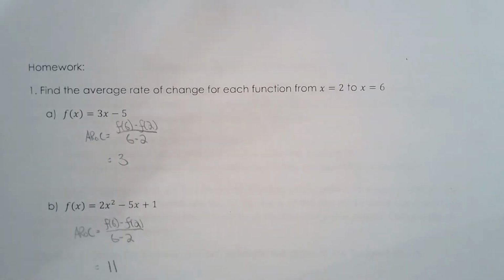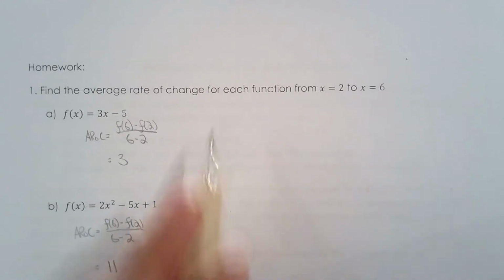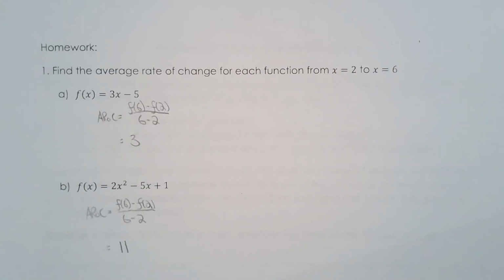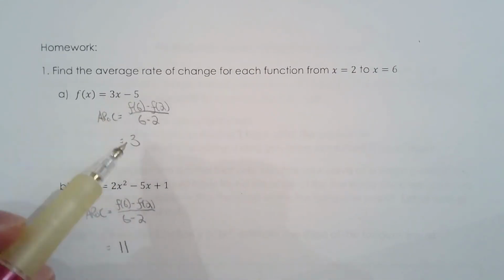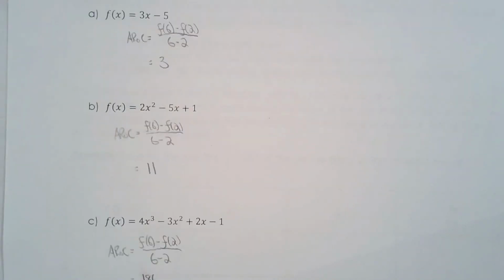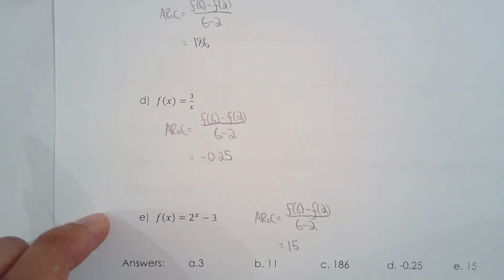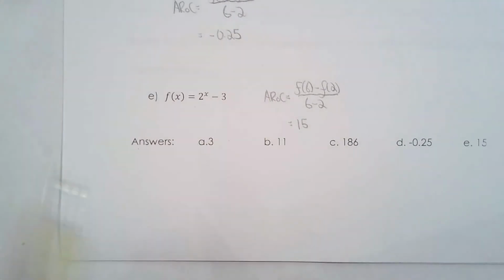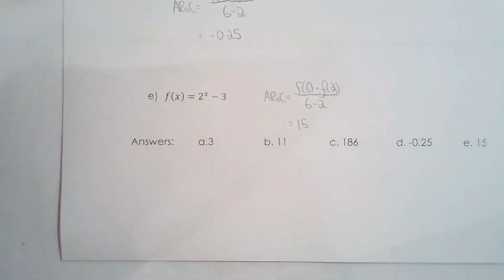MHF4U 1.8b Average Rate of Change Homework Solutions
Here are the solutions for the Average Rate of Change Homework Sheet.